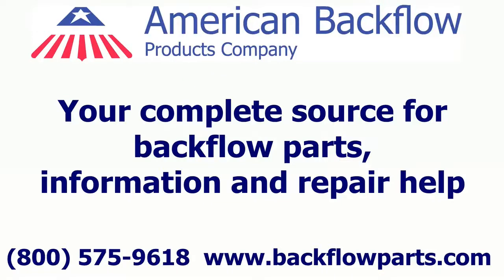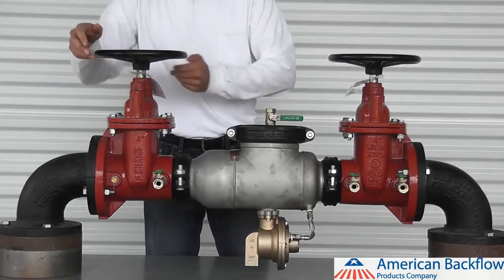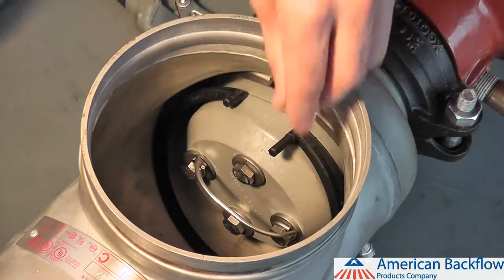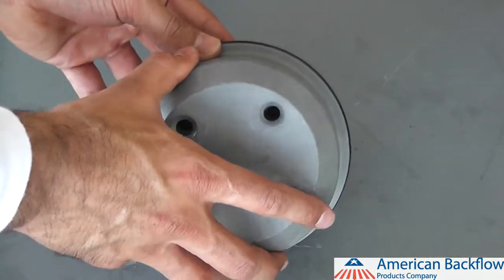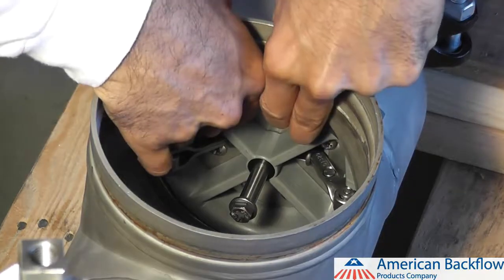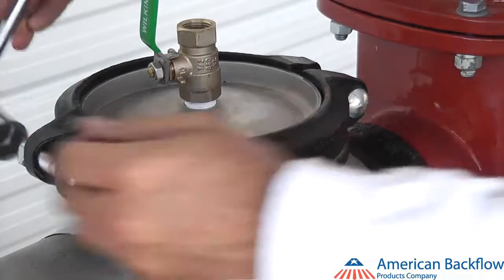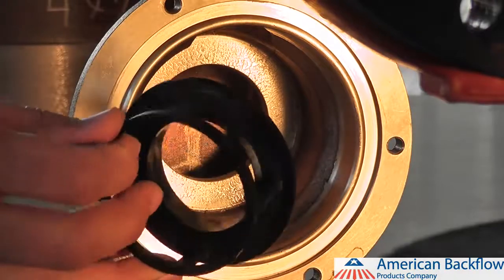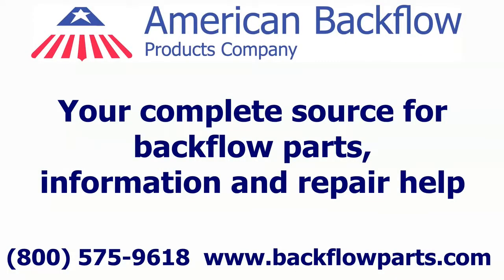Wilkins 375 AST 2 1/2" - 6" Backflow Repair Video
How to repair and rebuild Wilkins 2 1/2" - 6"' backflow preventer.